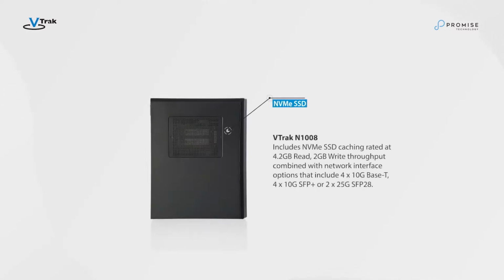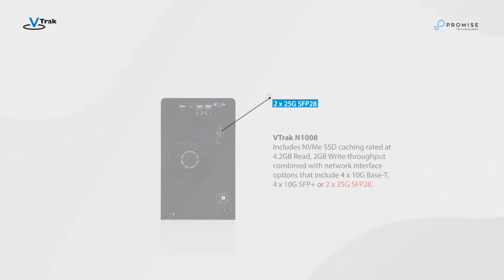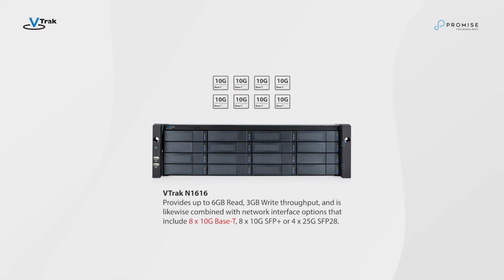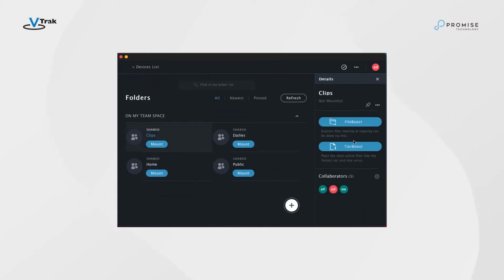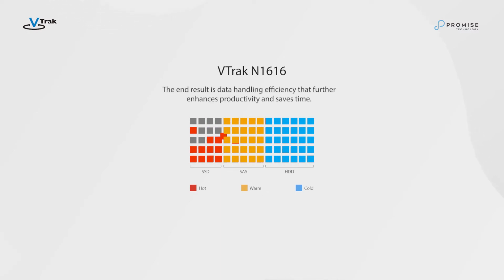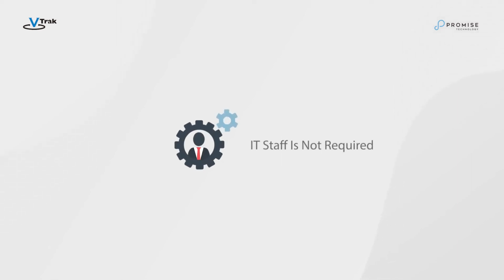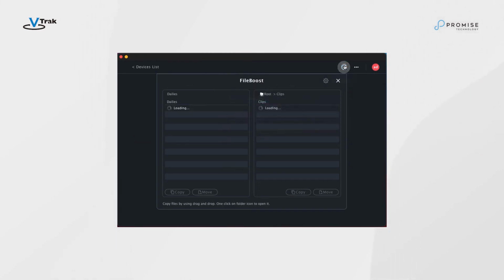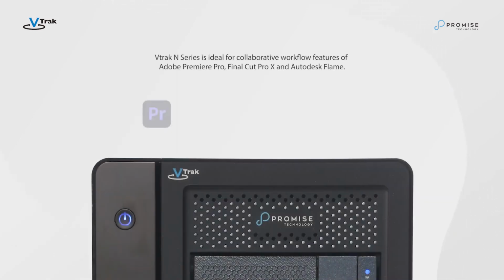PROMISE VTrak N-Series | Infinity Sharing, Beyond imagination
PROMISE VTrak N-Series: a major boost for digital media workflow
-NAS Storage Optimized for Post-Production Workflow and Team Sharing
Perfect for collaborative workflow features on Adobe Premiere Pro, Final Cut Pro X, Autodesk Flame, etc.10G Ethernet connects shared asset storage to team workstationsOptions for 10G Base-T, 10G SFP+ or 25G SFP28 connectivity